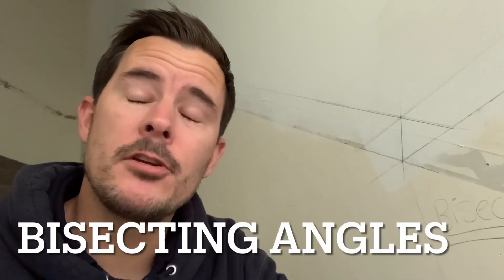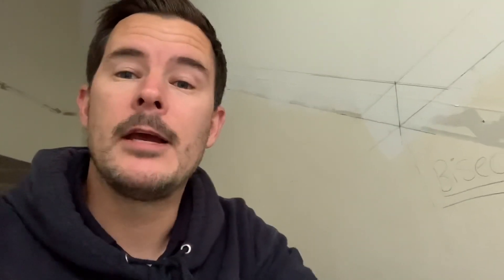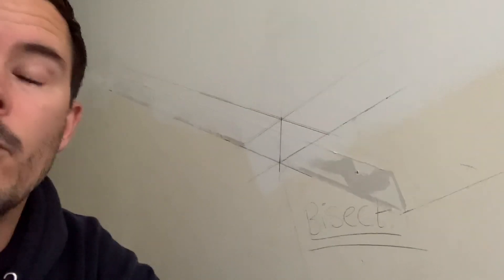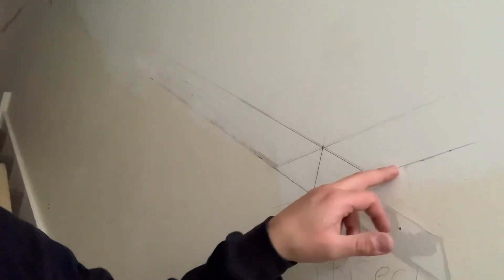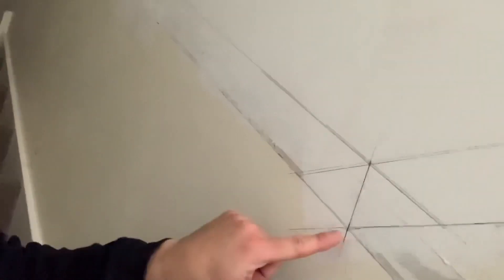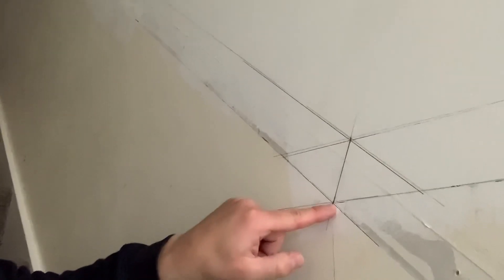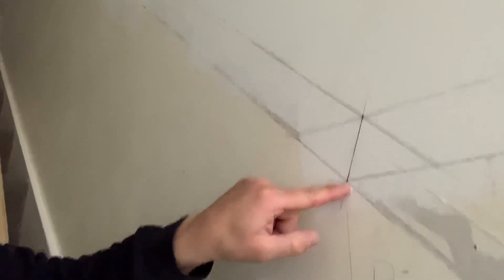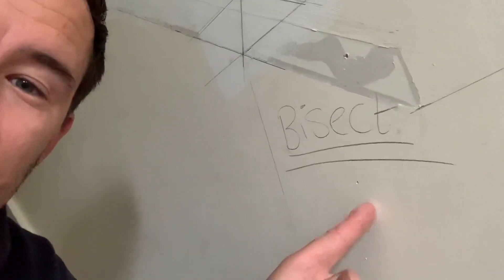Bisecting angles. Carpentry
Simple but effective method for finding awkward angles